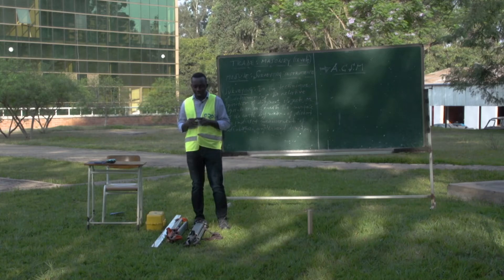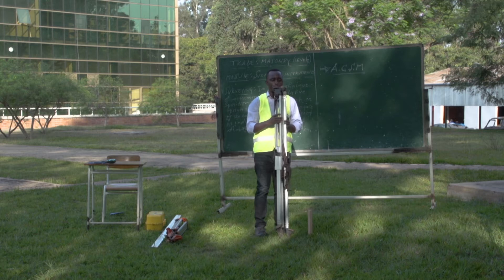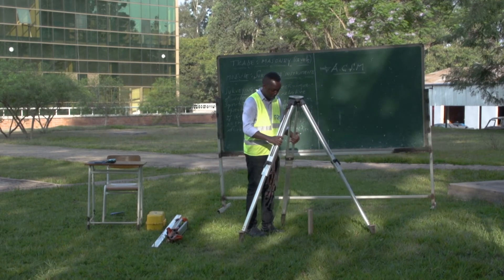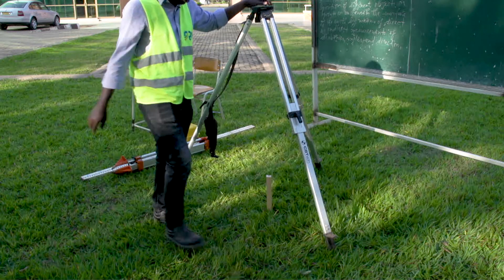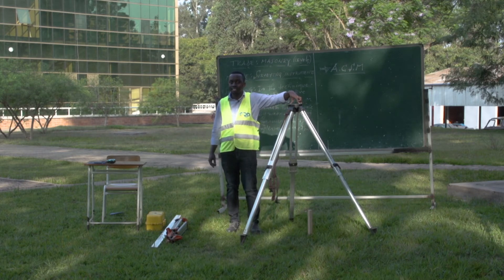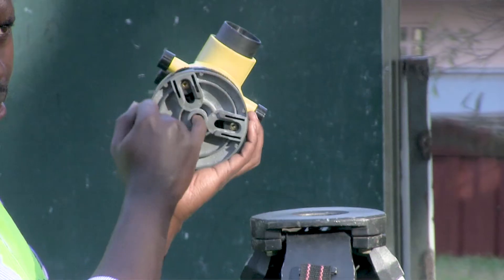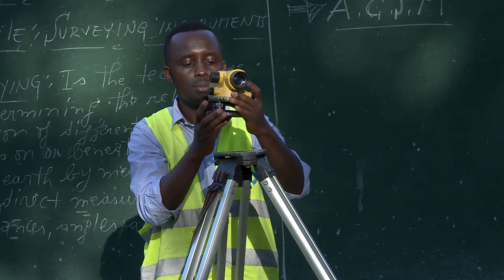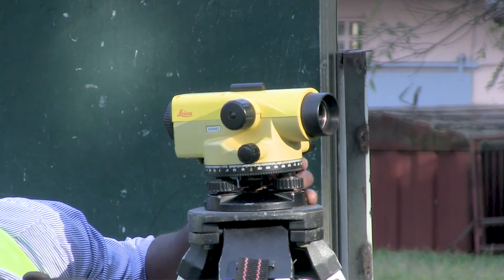Rwanda Polytechnic - Masonry - Level 5 - Surveying - Instruments - 2 of 3